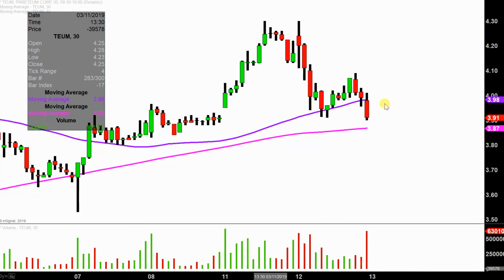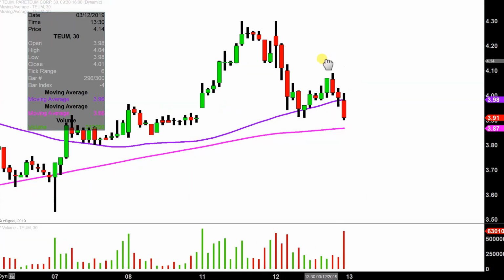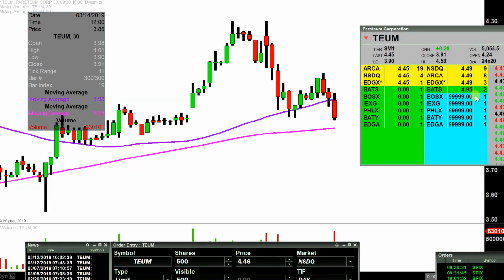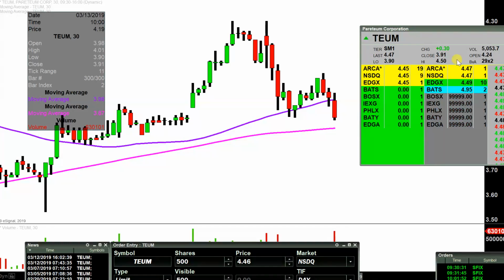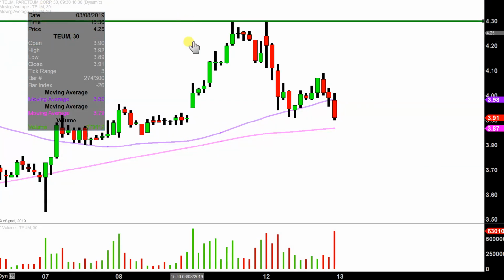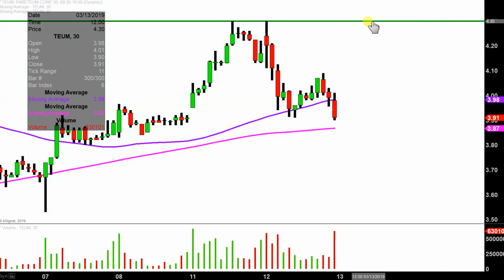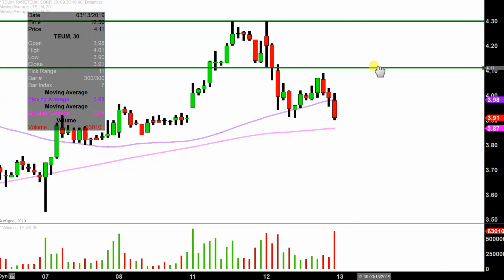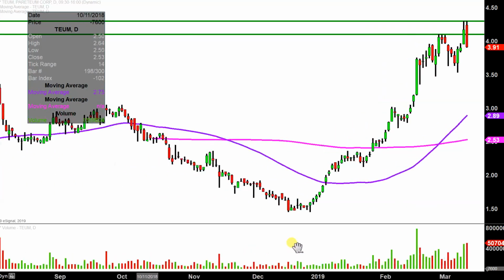Pareteum Corporation - TEUM Stock Chart Technical Analysis for 03-12-2019